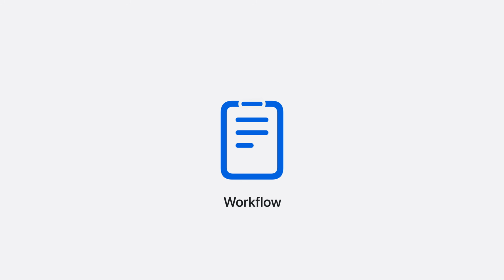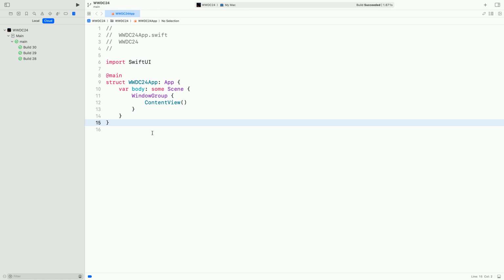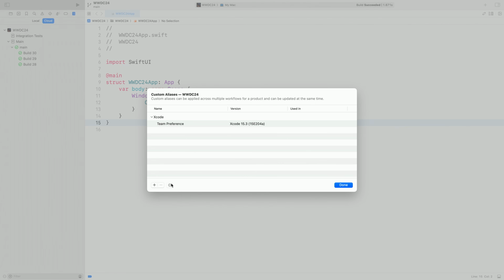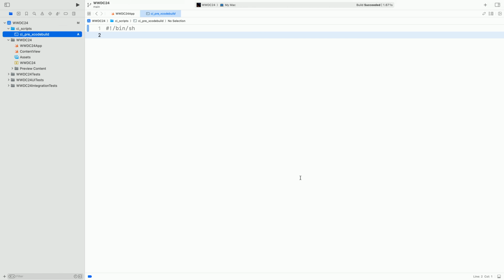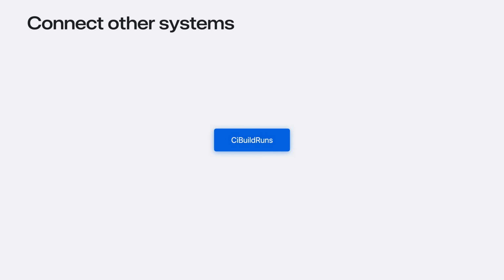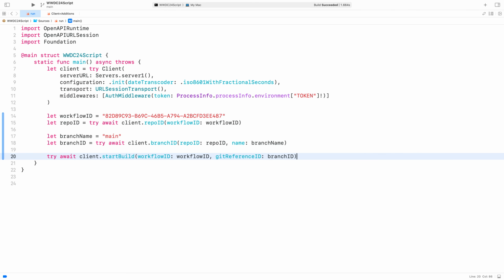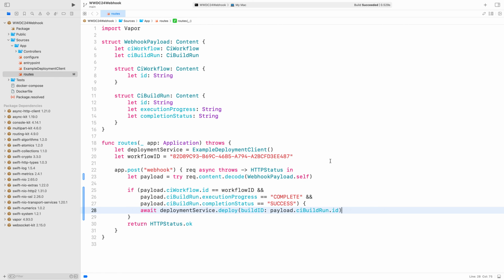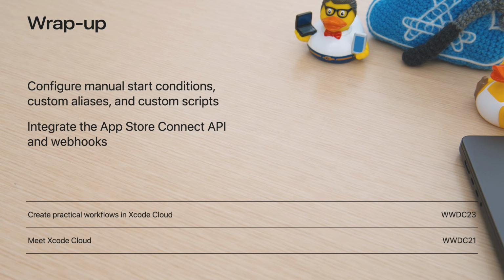WWDC24: Extend your Xcode Cloud workflows | Apple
Discover how Xcode Cloud can adapt to your development needs. We’ll show you how to streamline your workflows, automate testing and distribution with start conditions, custom aliases, custom scripts, webhooks, and the App Store Connect API.

00:00 - Introduction
01:08 - Essential Workflow Concepts
03:00 - Scale your workflows
11:38 - Connect other systems
12:33 - App Store Connect API
16:35 - Webhooks
20:33 - Wrap up